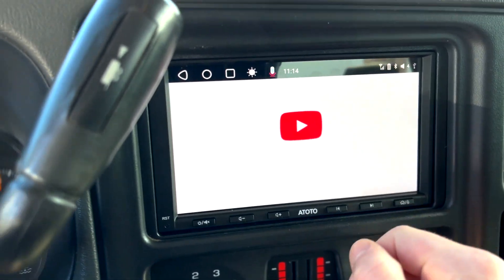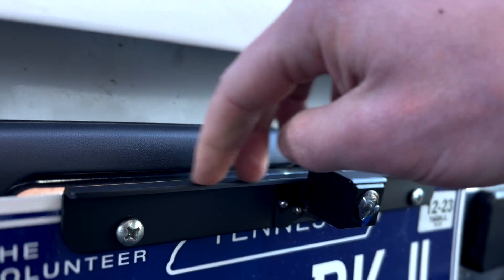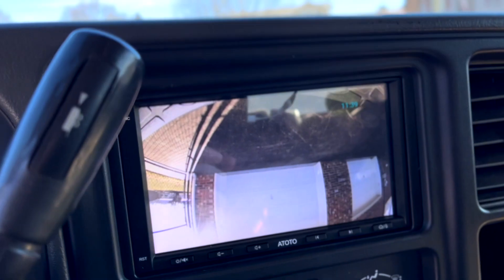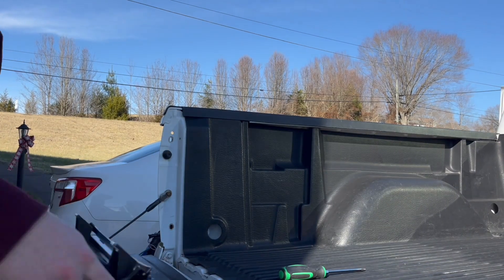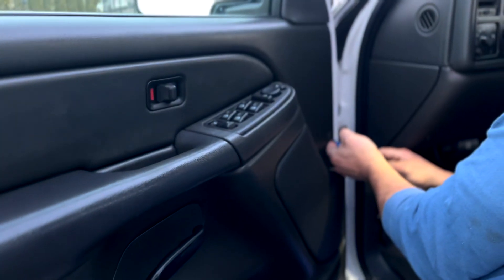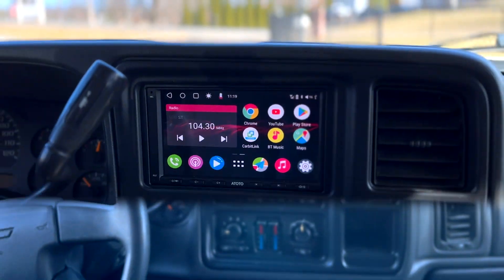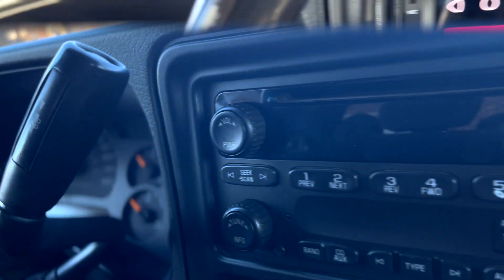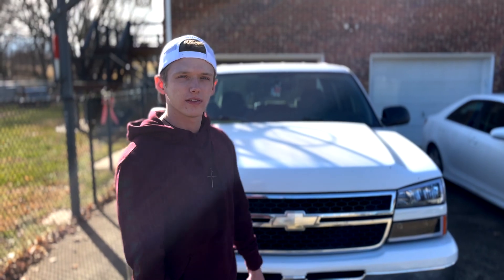Restoring My 06 Chevy Silverado Part 2!!! (Stereo, Front & Backup Cameras)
We replaced my old stereo and put in an Atoto A6 Performance stereo with Front and Backup cameras and new rockford fosgate speakers.
This is the first official video of the new year.
Hope y'all have a Happy New Year!!!
Hope y’all have a great day!!!
Live life to the fullest!!!
Videos are every other weekend!!!
Jesus loves you!!!
Krantz is outa here!!!